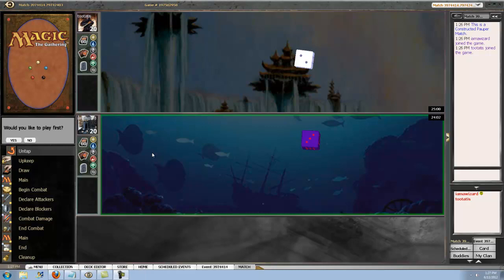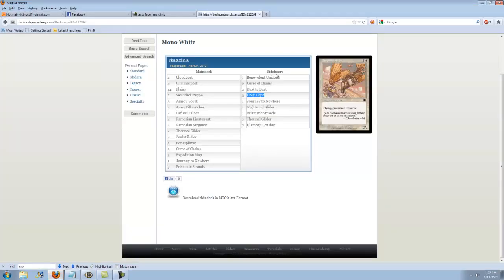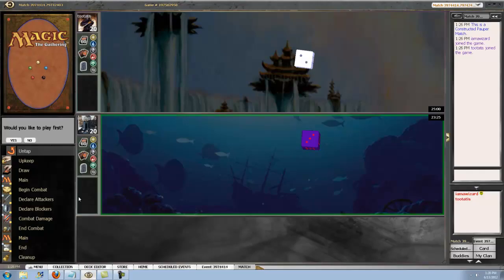Pauper UR Storm Daily match2game1.mp4